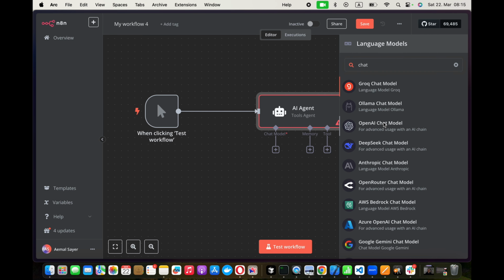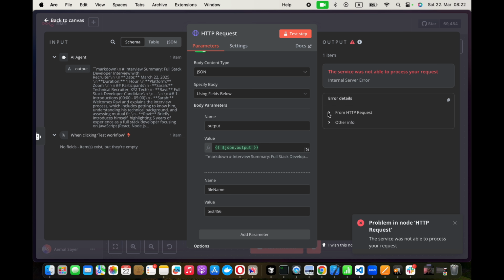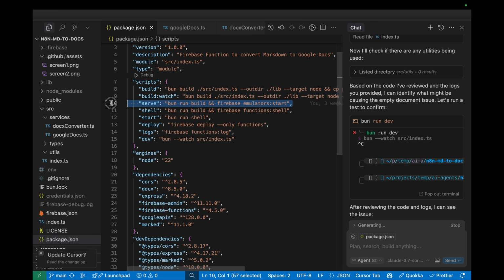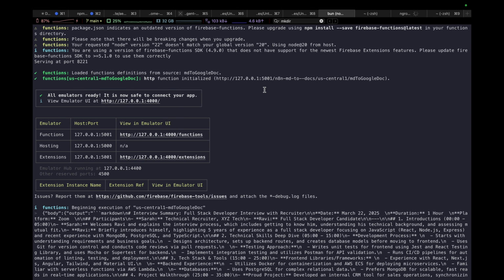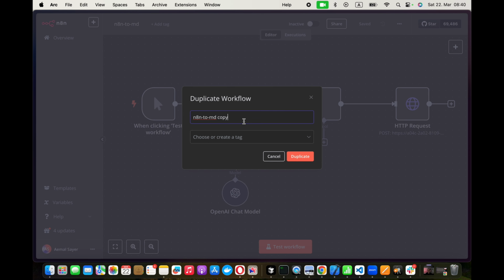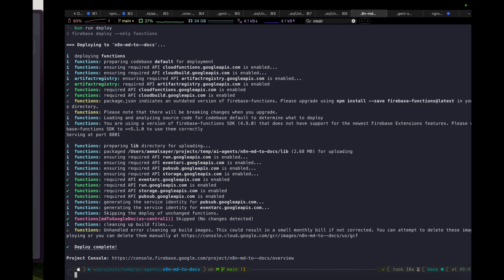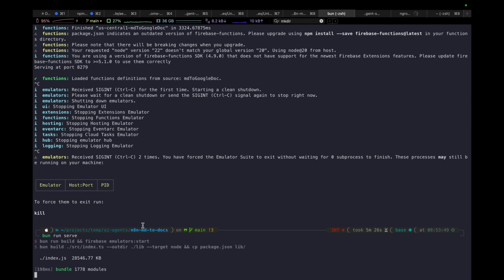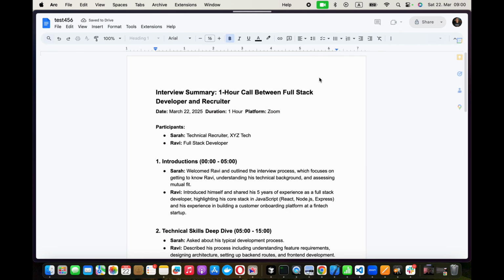Fixing a Google Docs AI Agent Bug in n8n – Live Vibe Coding 🚀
Welcome to the first episode of Live Vibe Coding!

I’m Aemal Sayer, a software engineer building AI agents and open source tools. In this session, we dive deep into debugging an issue in my open-source n8n node that converts Markdown to Google Docs via an HTTP request.

🚨 The Problem: During a recent workshop, my demo broke, a seemingly working URL suddenly failed with a weird auth or formatting issue. In this episode, I debug it live, fix multiple issues (including empty doc creation), and walk through the architecture behind it.

✨ What You’ll See:
→ Debugging n8n + Firebase Functions
→ Using Bun + Node.js to run local dev
→ Google Docs API quirks
→ Lessons on hallucination in AI agents
→ A sneak peek into my AI inbox agent project
→ Community workshop shoutouts!

💡 If you're into AI agents, workflow automation, open source tools, or just love seeing real engineering in action, this is for you.

🛠️ Want to contribute? Star the repo and jump in!